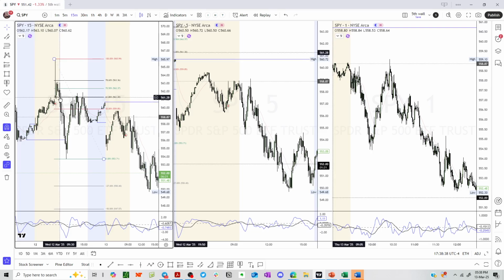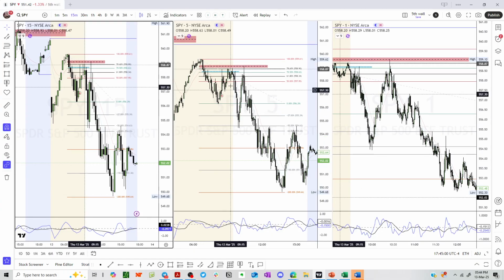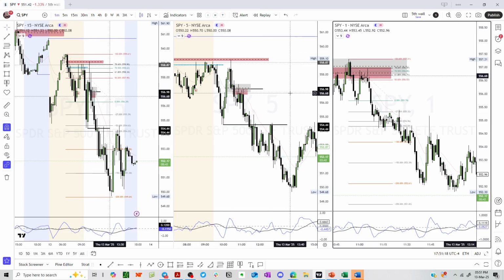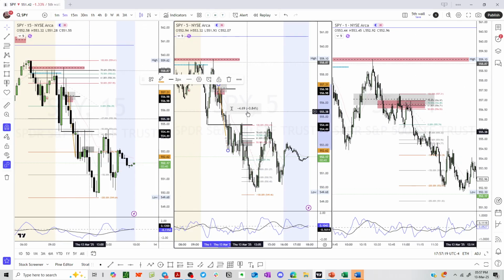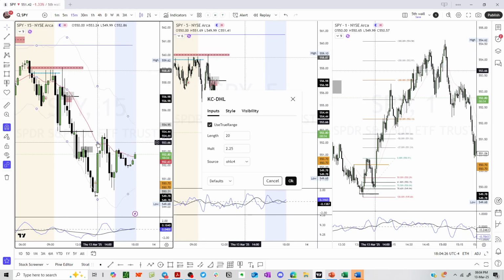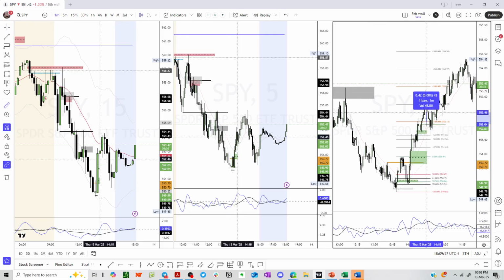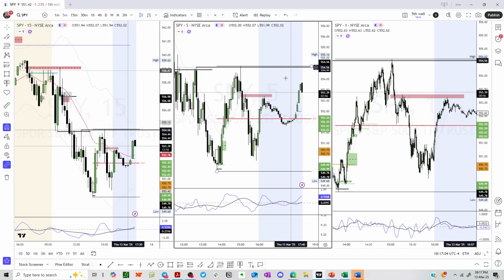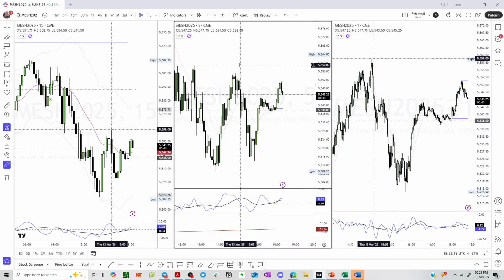Triple Screen Market Analysis using ICT concepts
This video provides actionable insights for traders looking to refine their edge and master ICT concepts."